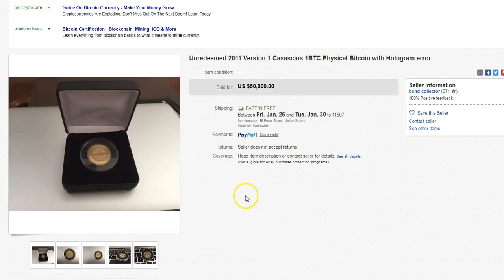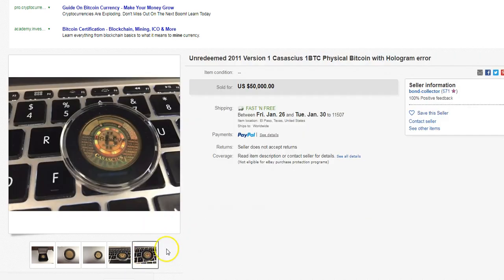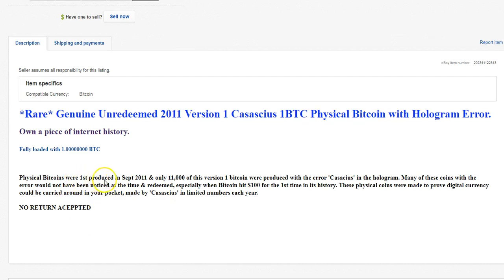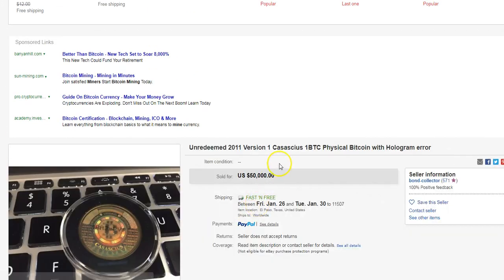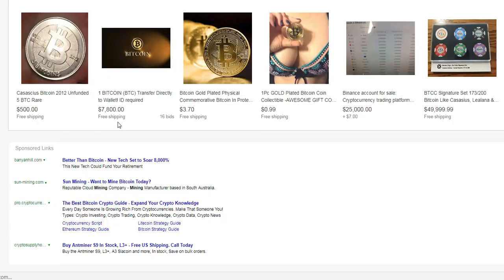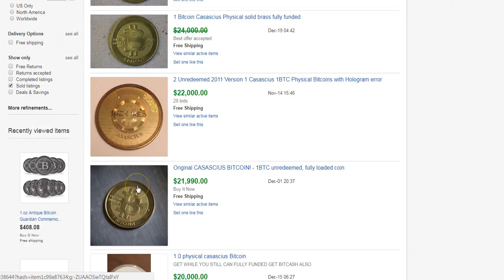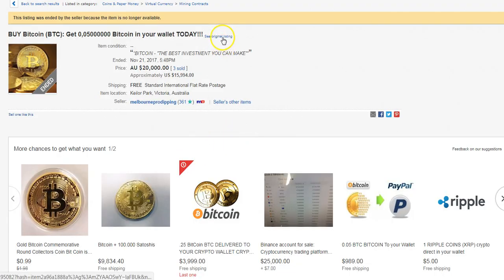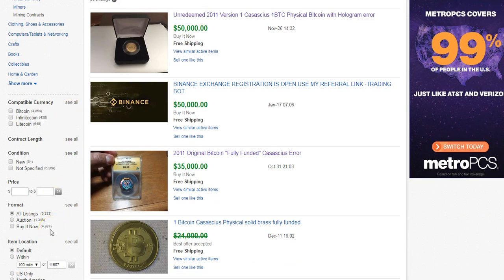Physical Bitcoin is Worth More than Digital Bitcoin!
Physical Bitcoin listings